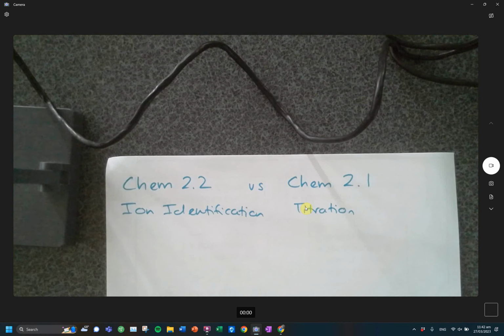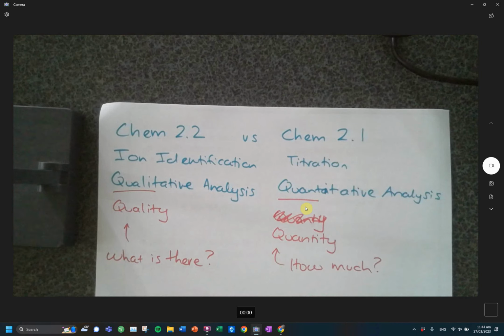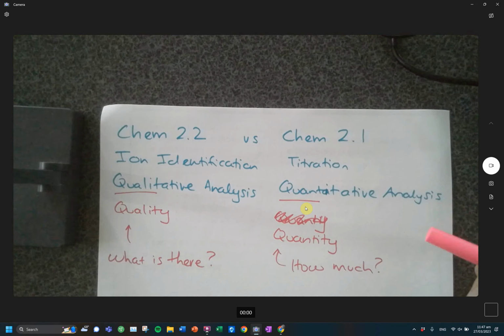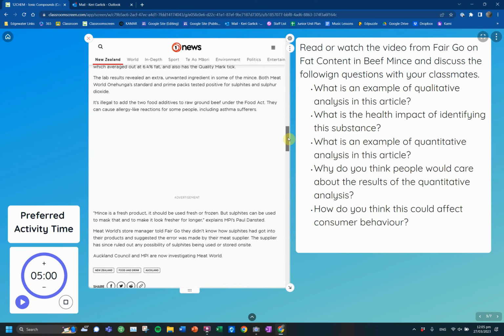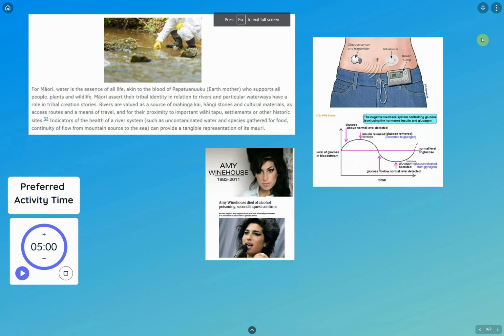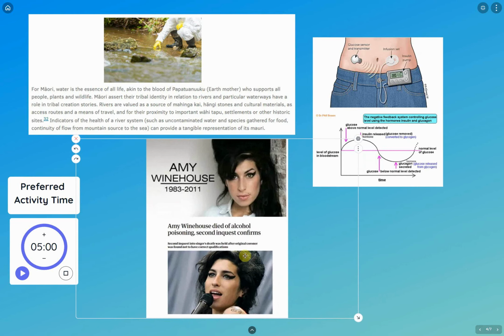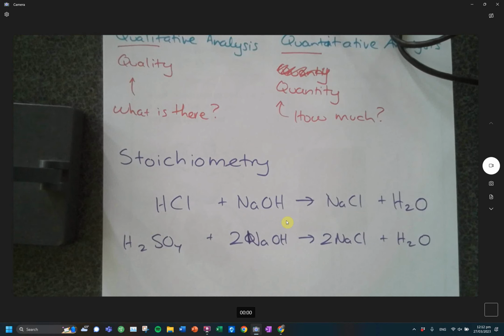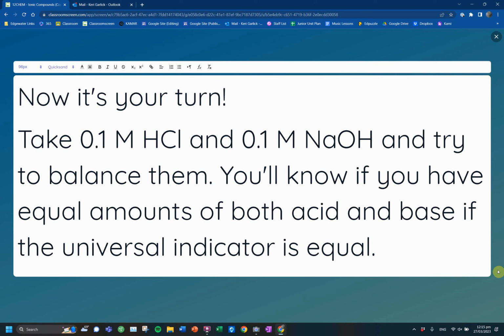1. Quantitative Analysis